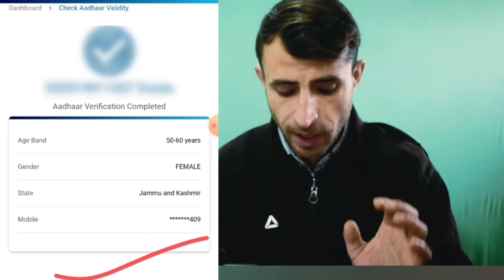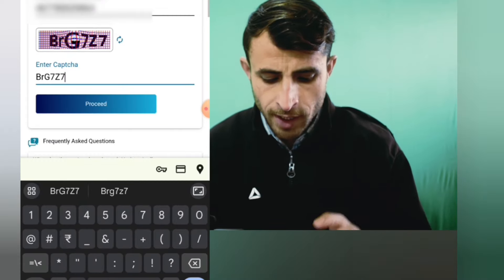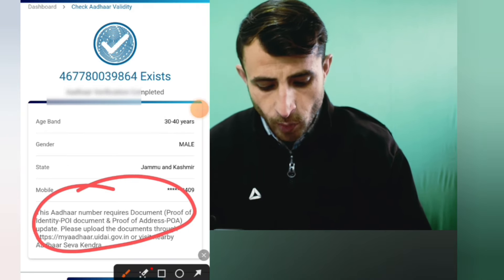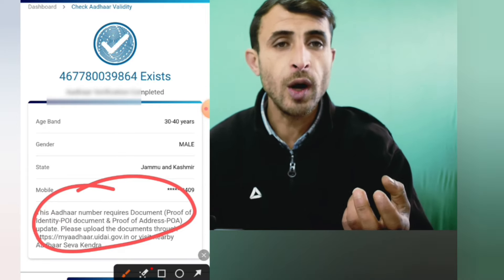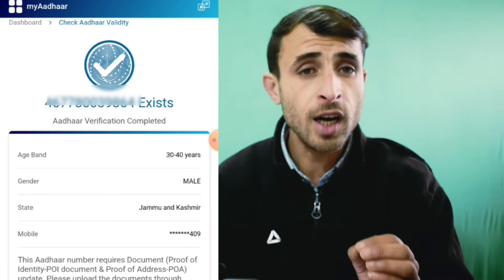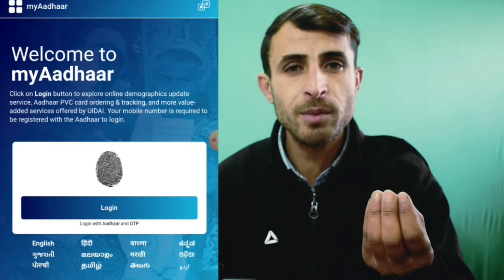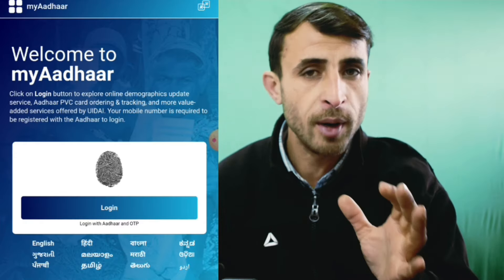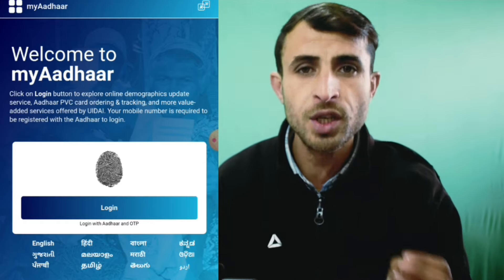adhaar card update hai ya nahi kaise check ✅ kari | Jammu and Kashmir| Digital Kashmir